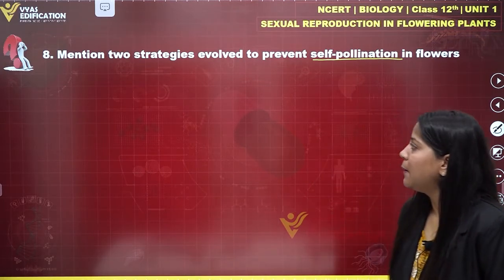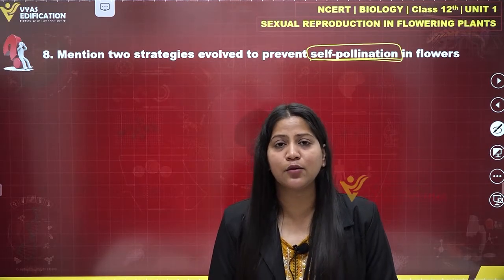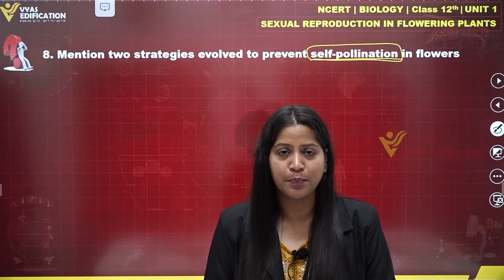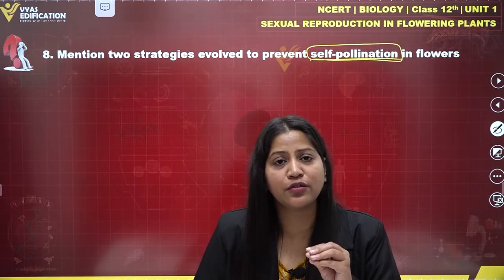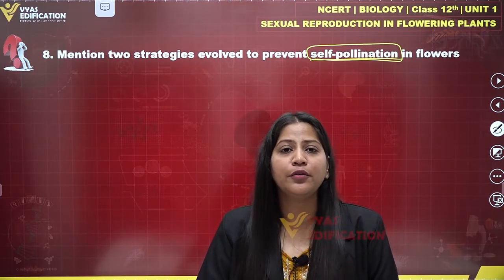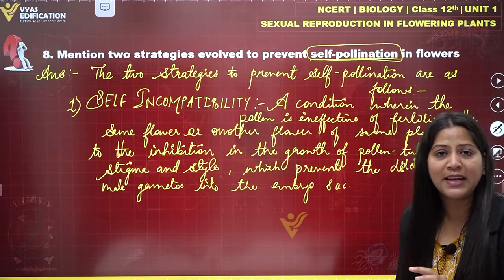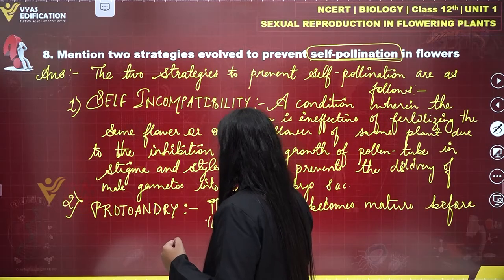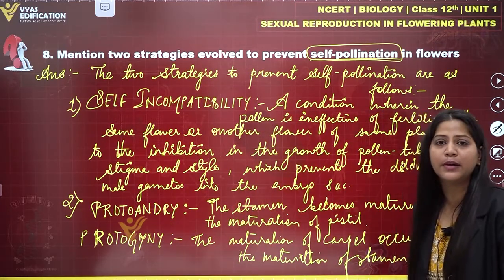NCERT 12th Biology Unit 1 Q 8 Sexual Reproduction in flowering plants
8.  Mention two strategies evolved to prevent self-pollination in flowers.

12th Passed or currently in 12th  Students - Path Breaker JEE (1 Year online exhaustive course)

For NEET
12th Passed or currently in 12th  Students - Path Breaker NEET (1 Year online exhaustive course)

CBSE Solutions
NCERT Solutions
NCERT 11th
NCERT 11
CBSE 11th
11th Solutions

NEET2023 NEET NEET2024 Physics Chemistry Biology MBBS Doctor AIIMS Botany Zoology Plants Life Animals Flower #8.Mentiontwostrategiesevolvedtopreventself-pollinationinflowers.